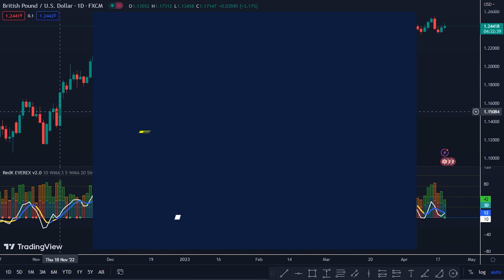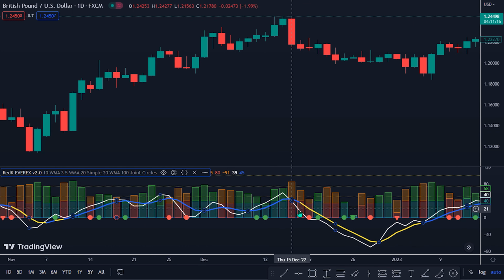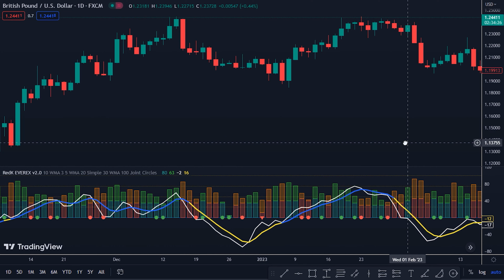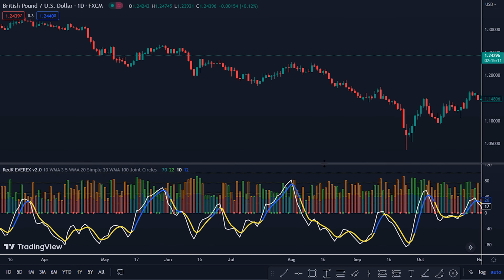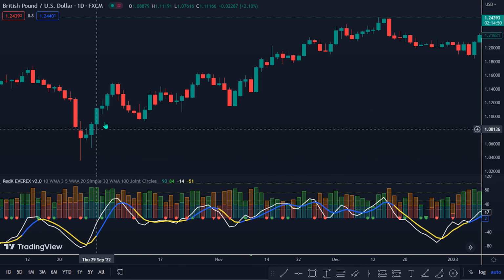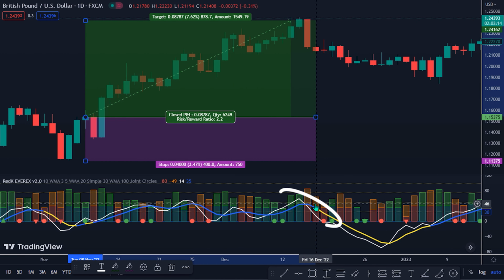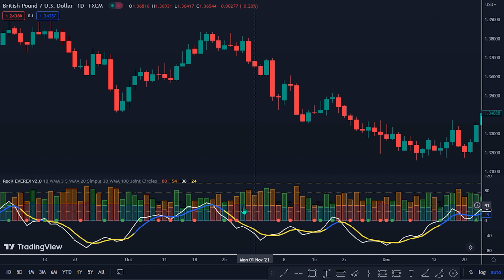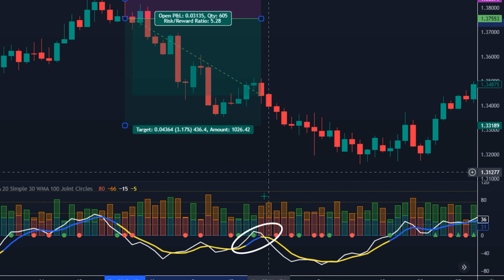Backdate Test RedK EVEREX Effort Versus Results Explorer Indicator Trading Strategy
FXDailyReport.com - Backdate Test RedK EVEREX Effort Versus Results Explorer Indicator Trading Strategy